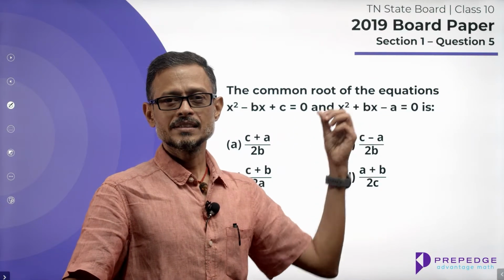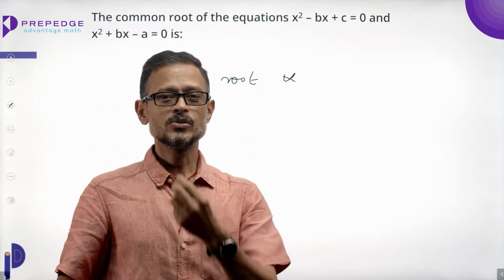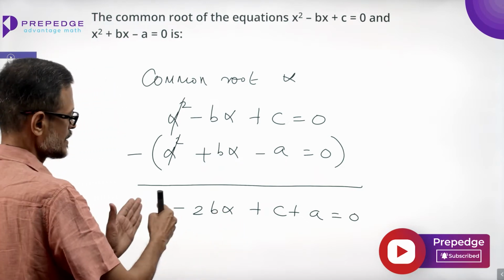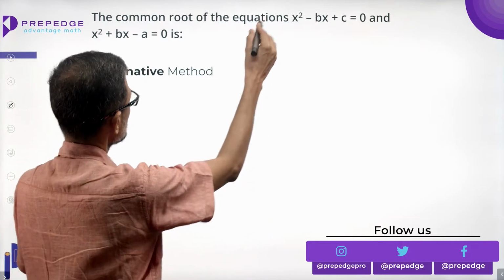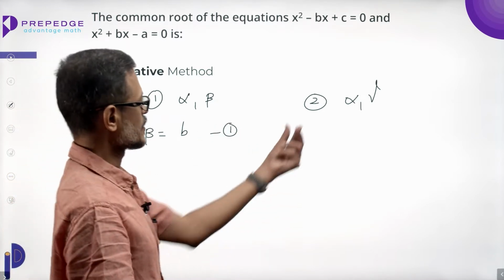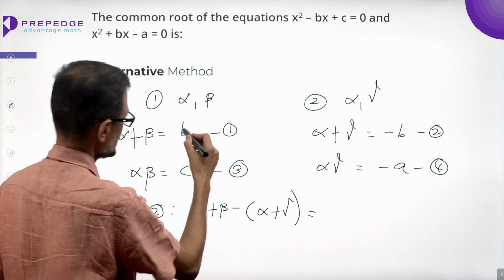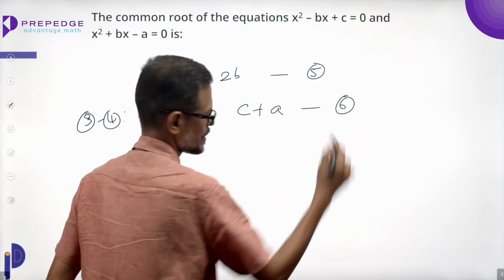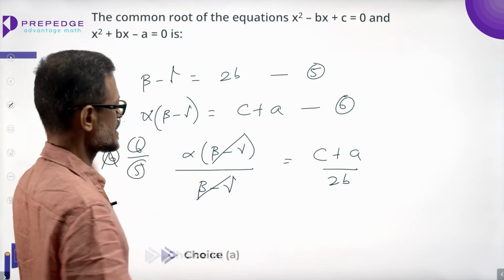Samacheer Class 10 Math 2019 Paper | Question 5 | Quadratic Equations | Algebra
Question 5 Tamilnadu Samacheer Kalvi (English Medium) | Class 10 Math | 2019 Board Paper Video Solution. Algebra one-mark question.

தமிழ்நாடு சமச்சீர் கல்வி 10ம் வகுப்பு கணக்கு.

This one mark question is an algebra question from the topic quadratic equations. The concept tested is computing the value of a common root between two quadratic equations. The video discusses two ways in which the answer to the question can be arrived at.

Question 5 | Quadratic Equations | Algebra

The common root of the equations x^2 – bx + c = 0 and x^2 + bx – a = 0 is:
A. (c + a) / 2b
B. (c - a) / 2b
C. (c + b) / 2a
D. (a + b) / 2c